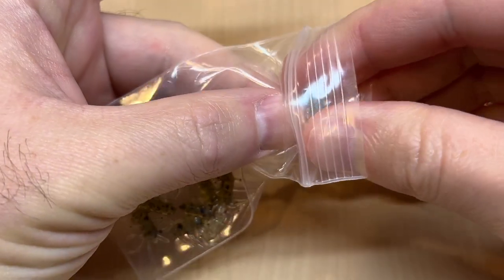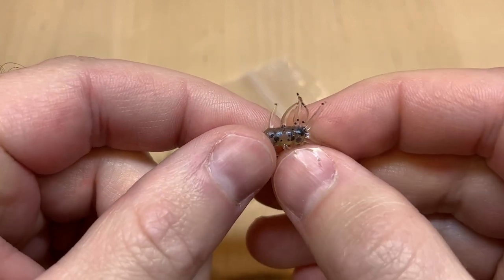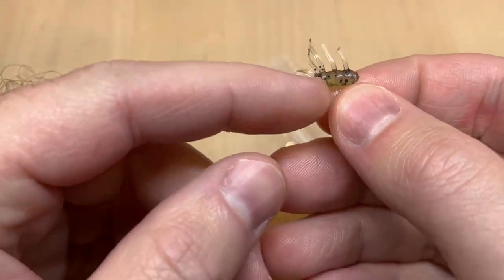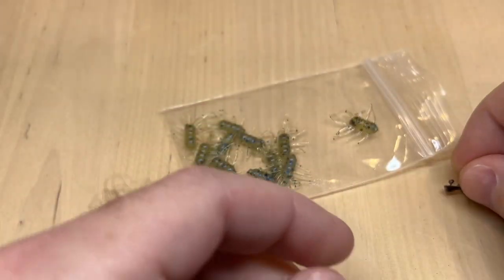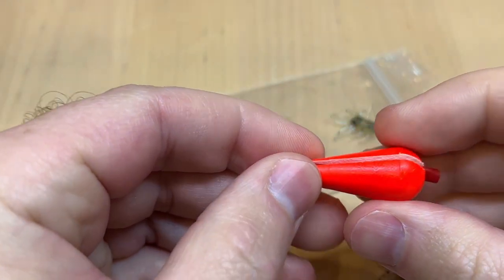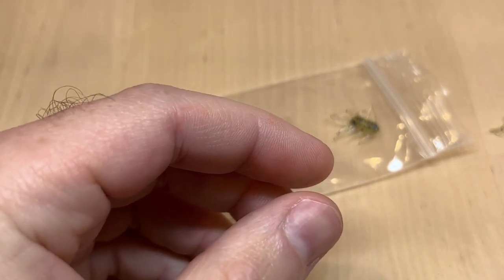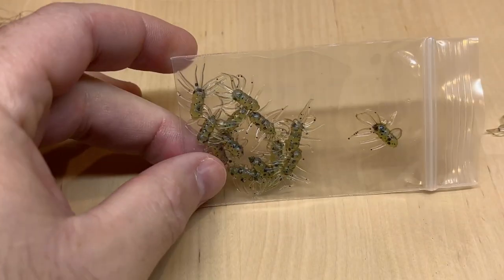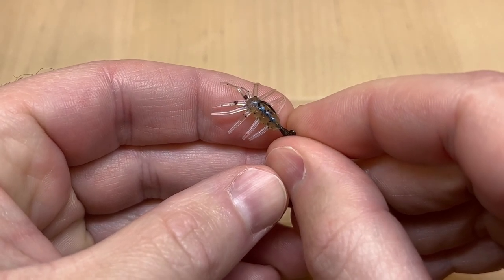Micro Spider Monkeys - Small Micro Ice Fishing Soft Plastic Fishing Bait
Micro Spider Monkeys are custom hand poured soft plastic micro baits, which measure 3/4" overall, the bodies are 5/32" diameter and 3/8" long. These are a great little bait to use through the ice or on the open water. Spider Monkeys are great if fished under a float above spawning panfish, or using a long pole and letting it slowly fall near submerged structure or weeds.